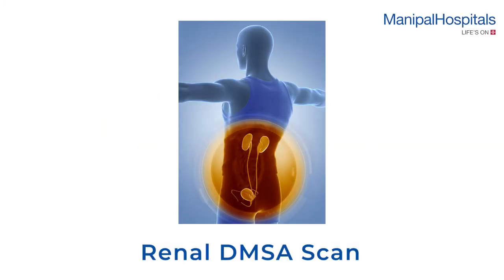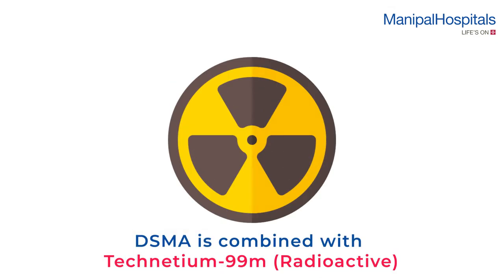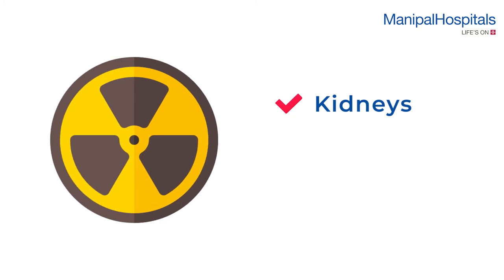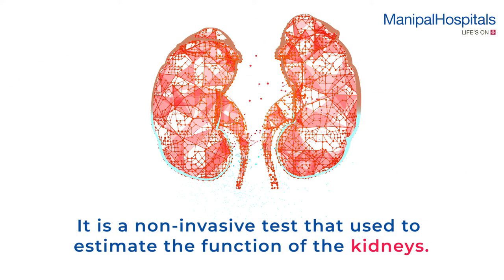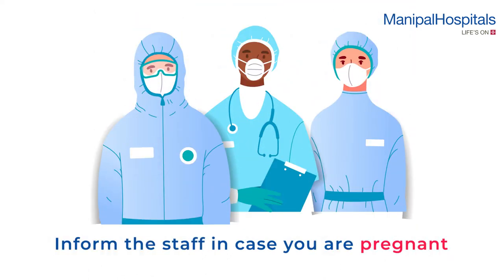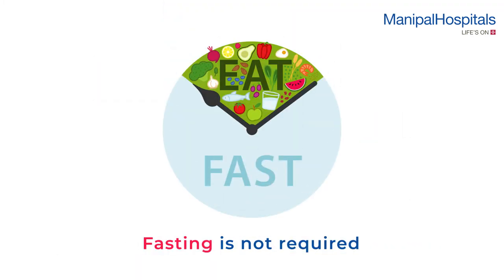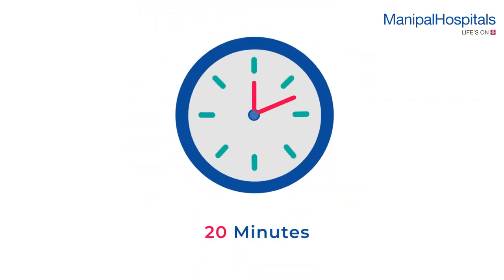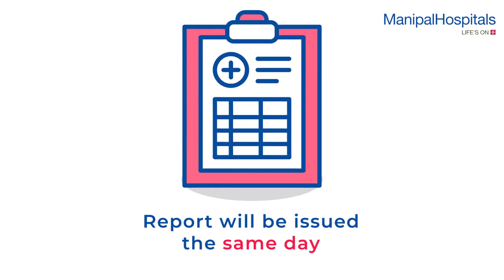Renal DMSA Scan | Kidney Test | Manipal Hospitals India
A renal DMSA scan gives your doctor a detailed picture of the kidney for medical assessment. This is a non-invasive test and takes 20 minutes. Watch the process to know more about the instructions to be followed before and during the process.